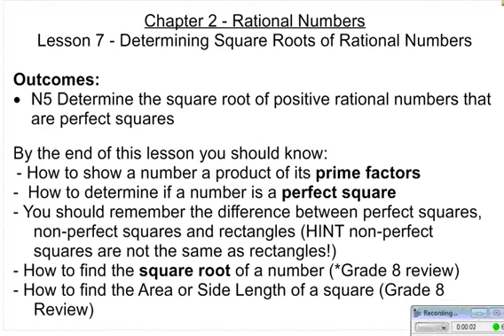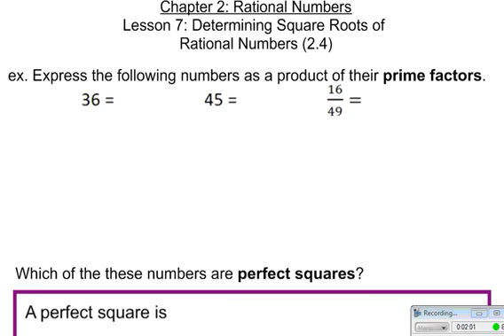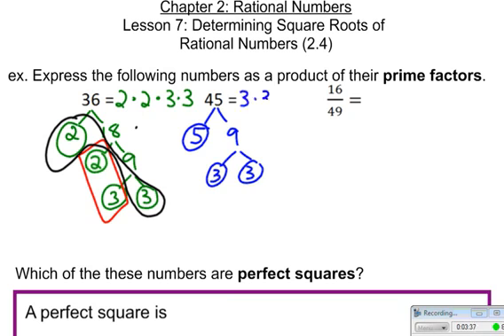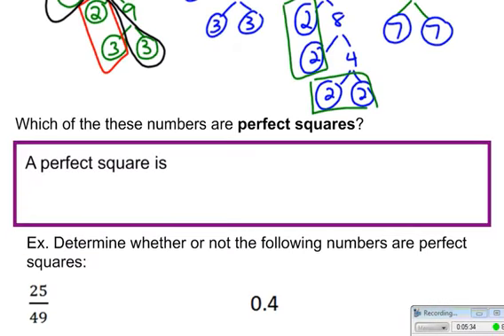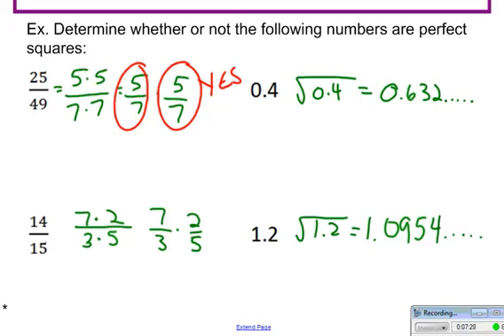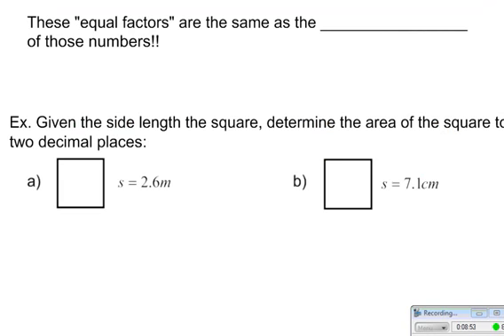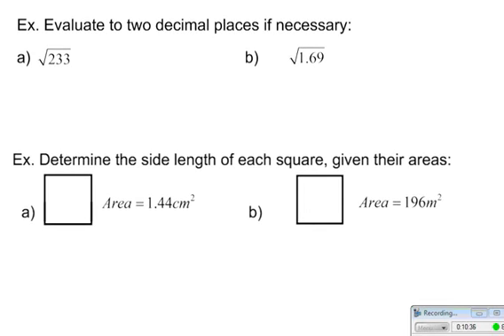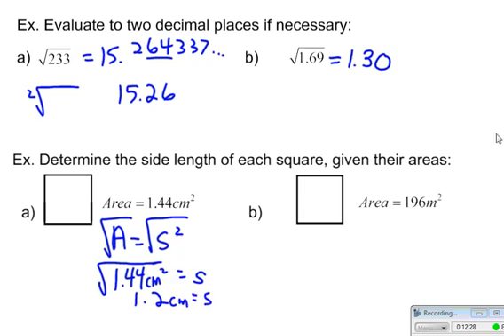CH2 L7 Determining Square Roots of Rational Numbers